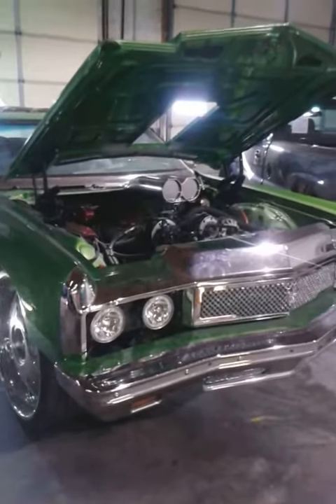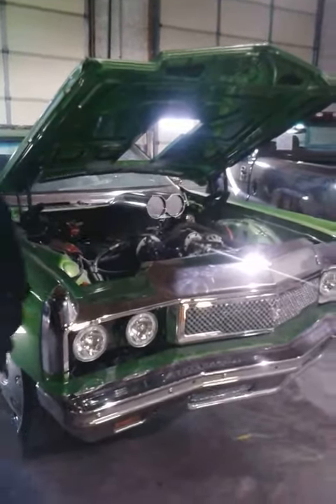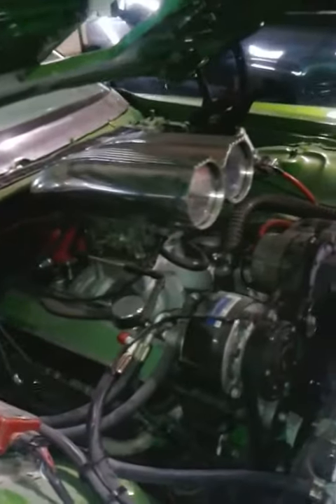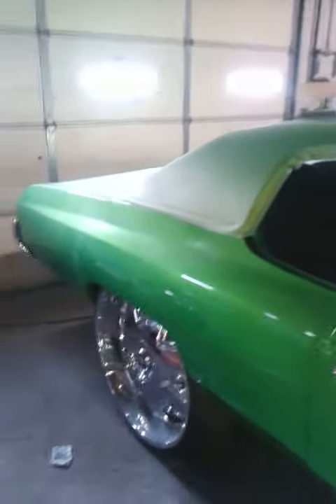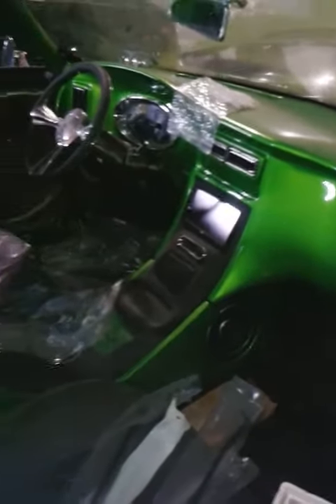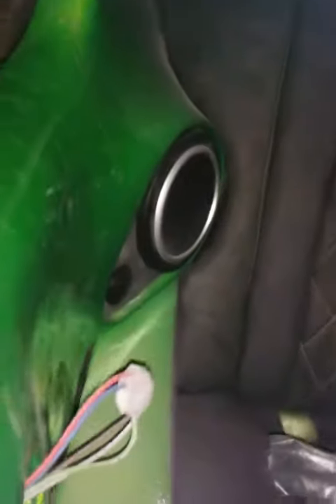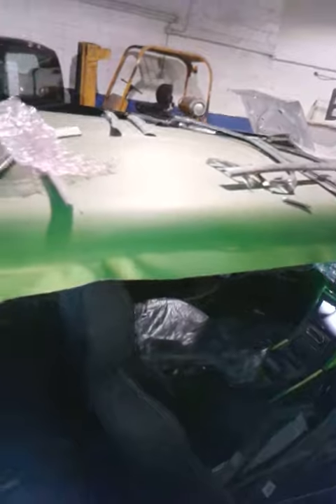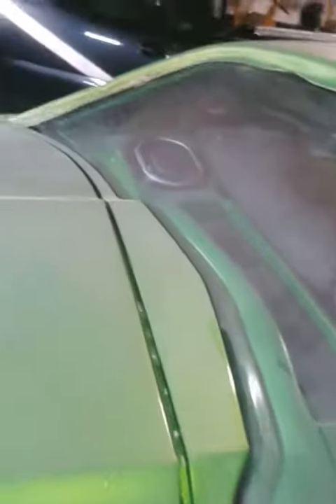72 impala D.lux style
Custom impala